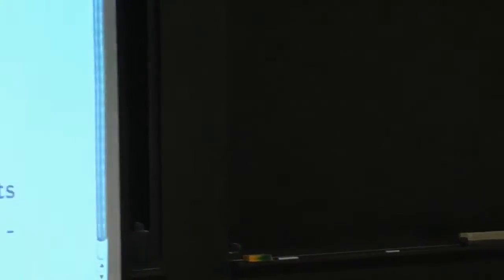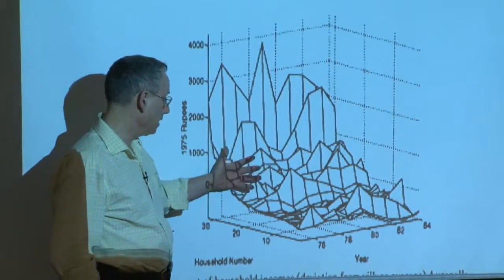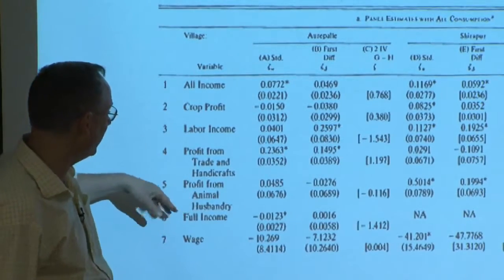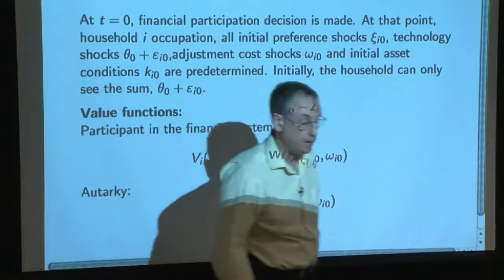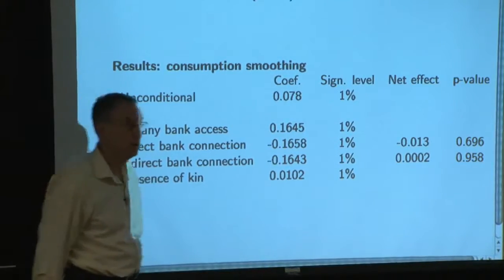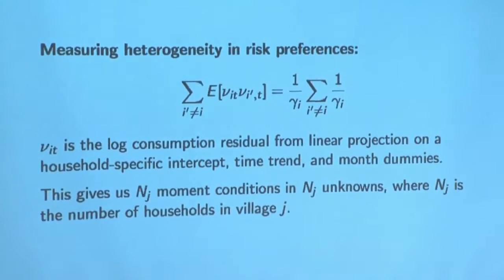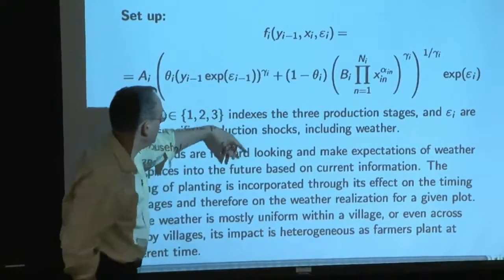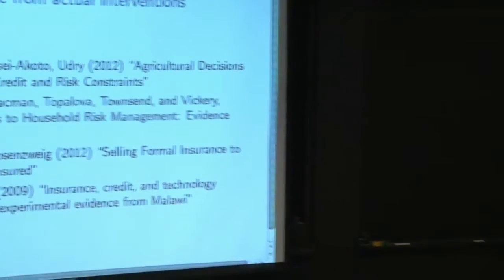6 Insurance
MIT 14.772 Development Economics: Macroeconomics, Spring 2013
Instructor: Robert Townsend

In this lecture, Prof. Townsend discusses insurance as it relates to financial access and targeting to risk instruments.

Category
Education